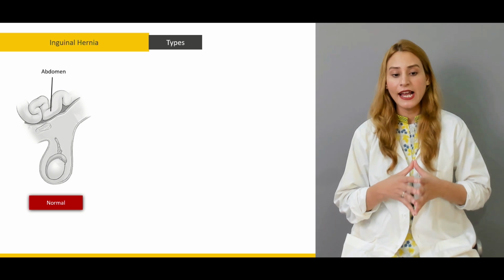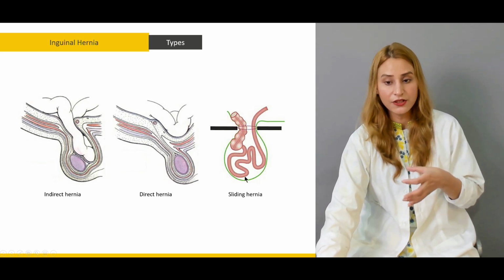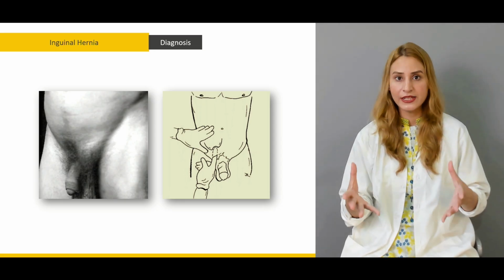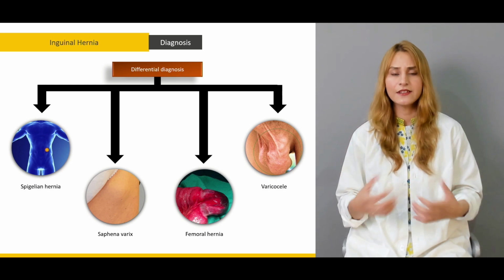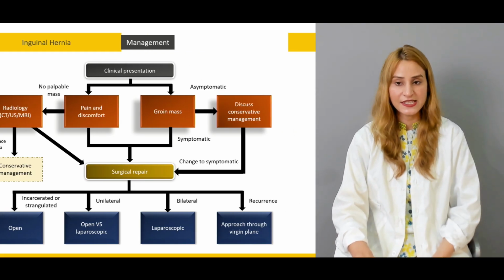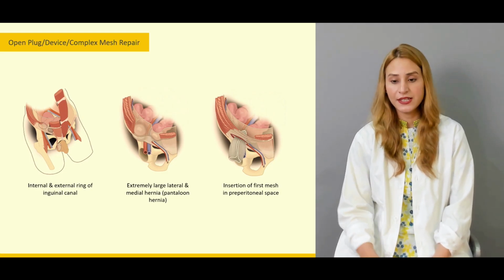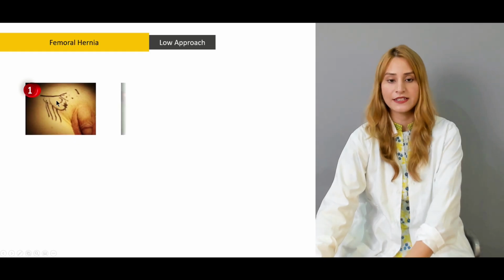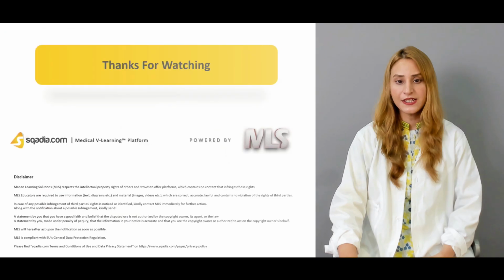🩺 Medical V-Learning™ on Inguinal and Femoral Hernia 🩺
👉 Inguinal Hernia: An inguinal hernia is a protrusion of the abdominal contents through the Inguinal Canal. 🦠 This lecture explores various types, including direct, indirect, and sliding hernia.

👉 Femoral Hernia: This uncommon type can be treated via laparoscopy and is covered in detail. Additionally, we shed light on inguinoscrotal swellings.

▬ 📃 Inguinal and Femoral Hernia ▬▬▬▬▬▬▬▬▬▬
Inguinal Hernia:
🟠 Three main types: direct, indirect, and sliding hernia.
🟠 Classified into primary and medial categories.
🟠 Diagnosed using radiological imaging like CT scan and MRI, along with the examination of scrotal contents.

Treatment Options:
🔵 Herniotomy
🔵 Open suture repair
🔵 Bassini repair
🔵 Open flat mesh repair
🔵 Open plugs
🔵 Totally extraperitoneal (TEP) approach
🔵 Transabdominal preperitoneal (TAPP) approach
🔵 Emergency surgery: Laparoscopy through the hernia sac.

▬ 🔬 Femoral Hernia ▬▬▬▬▬▬▬▬▬▬
🟡 An uncommon type diagnosed via ultrasound or CT scan.
🟡 Treated via low and high approach and laparoscopy.
🟡 Inguinoscrotal swellings (hematocele, varicocele, hydrocele) are also discussed.

🔔 Watch Now: Detailed Lecture on Laparoscopic and Robotic Surgery 🛎️